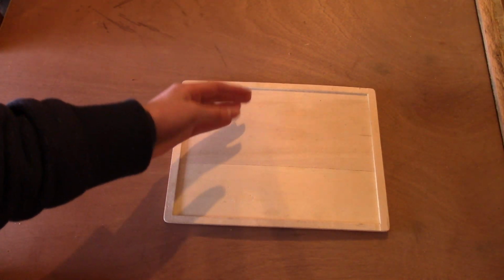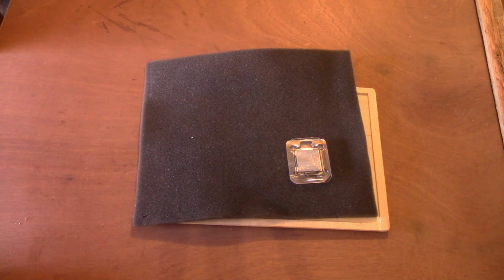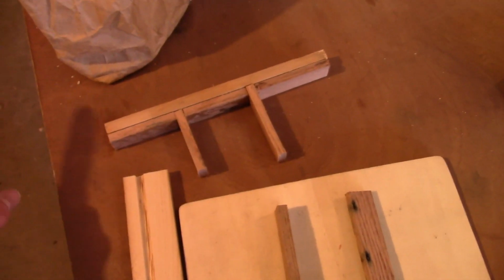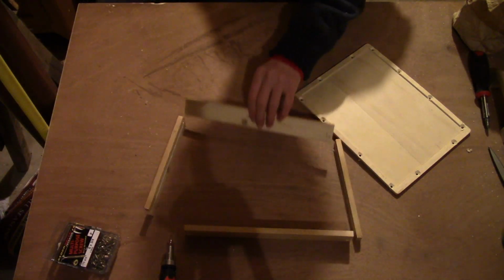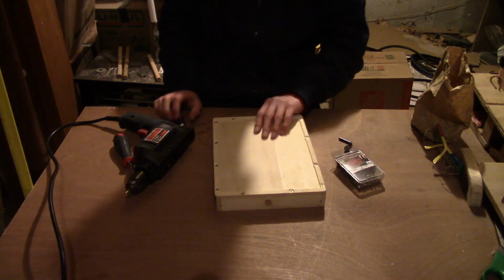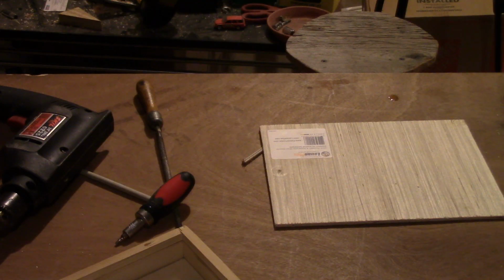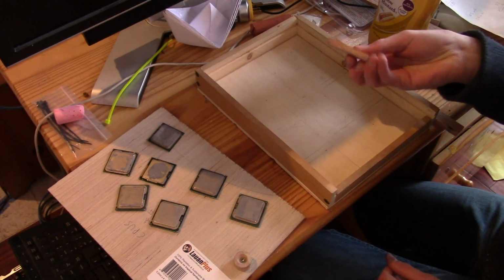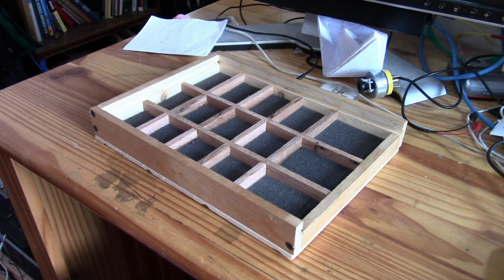Building a box for storing CPUs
I had a collection of cpus with nowhere "safe" to put them, so I figured I'd build a box so that they could be kept together, and moved around a lot more easily.